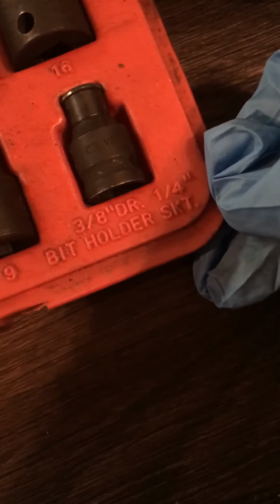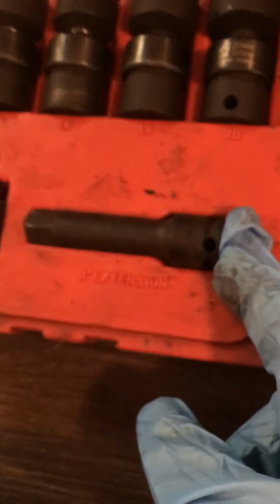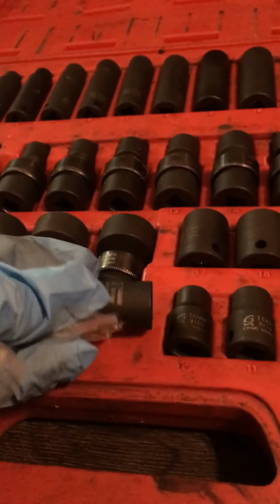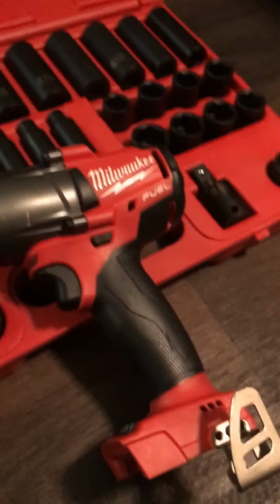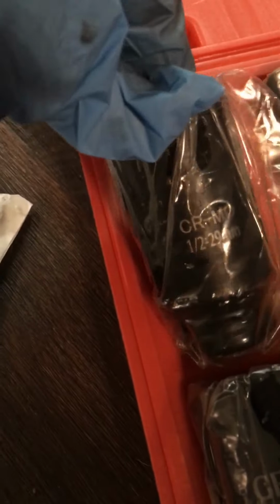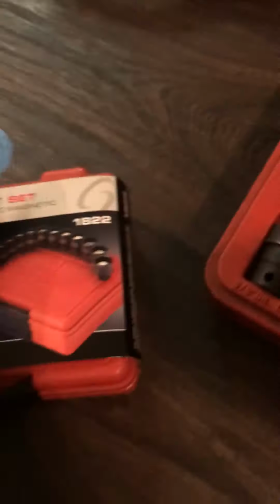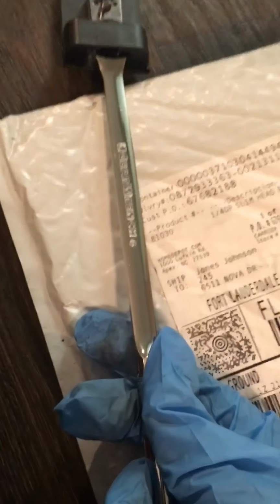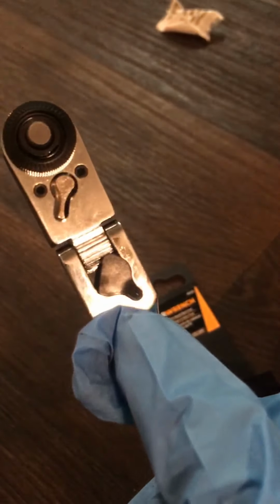New Tool Haul (Part 3) Sunex Tools and Milwaukee Tools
Video was originally about 40 mins, buuuuuut youtube will not let me upload the whole video at once, sooooooo i've broken the video down into multiple sections.